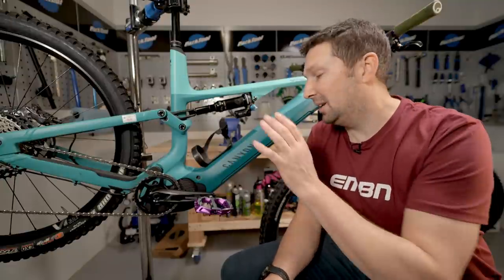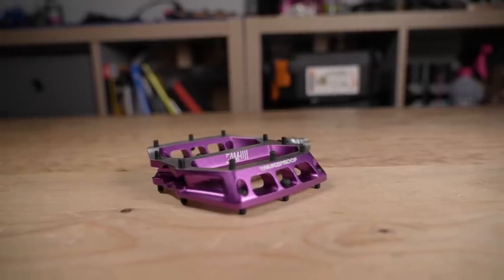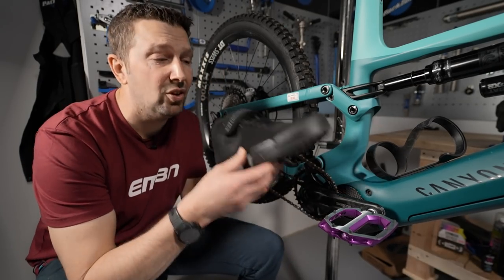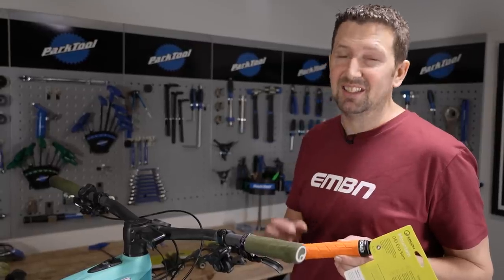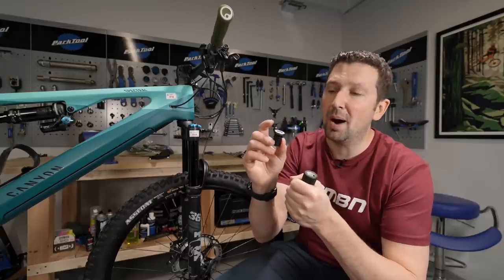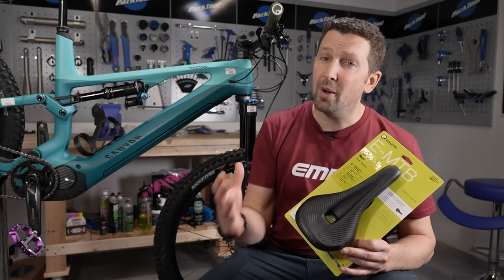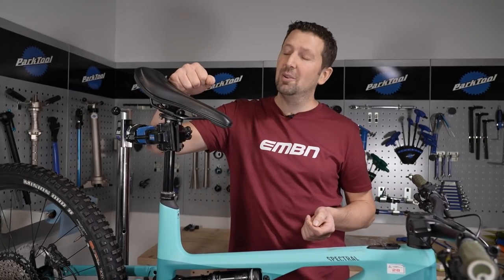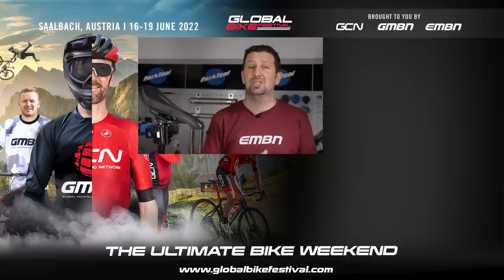Improve Your Comfort, Confidence & Control | Easy EMTB Upgrades!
Contact points on your E-bike are the first things you have to improve control, comfort and confidence when riding your EMTB, so getting these right can really help the way you progress your riding skills! Chris Smith runs you through some key differences between available options and what to look out for when making these easy upgrades to your bike!

⏱ Timestamps 👇
0:00 - Intro
0:35 - Bicycle pedals
3:11 - Bicycle grips
5:49 - Bicycle saddles

PomPom Volcano - Arc De Soleil.
R&R - Blue Steel.
The Illusion of Choosing - Polar Nights.
Purchase - Dylan Sitts.

- The know-how…
- The skills…
- The tech…
- The inspiration…